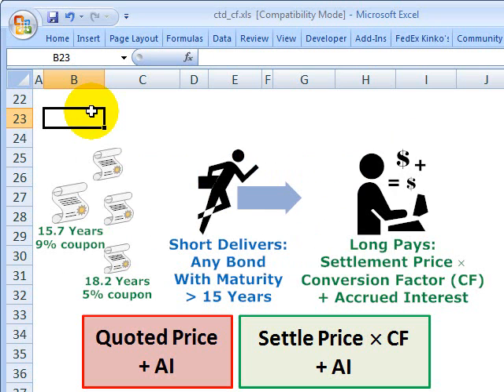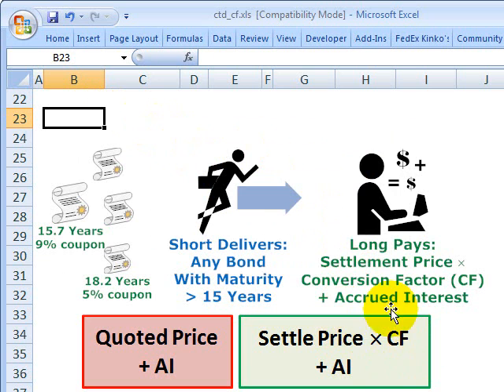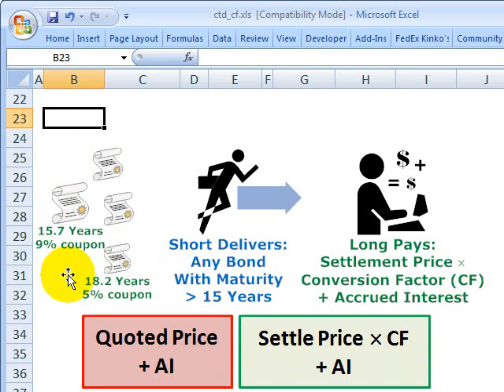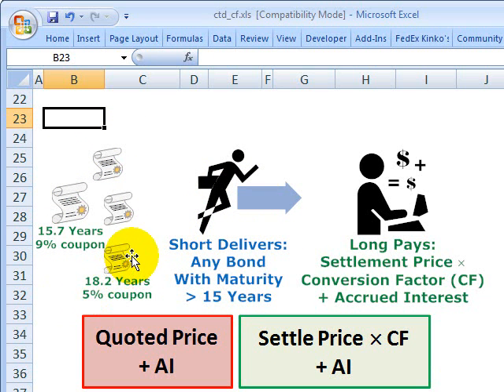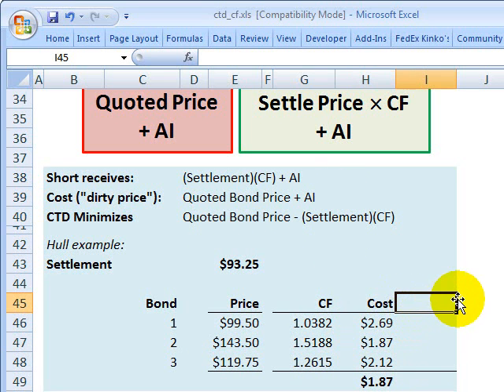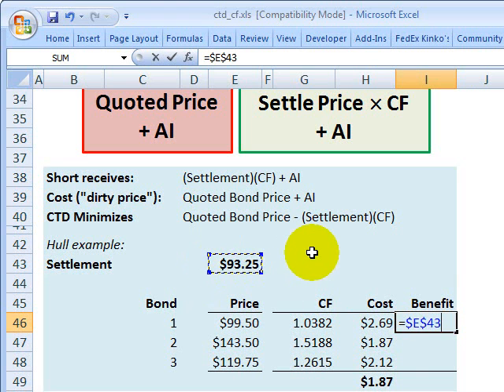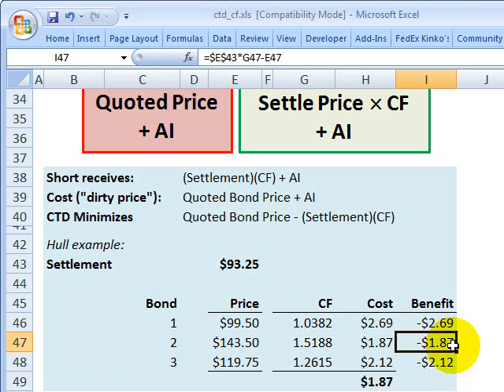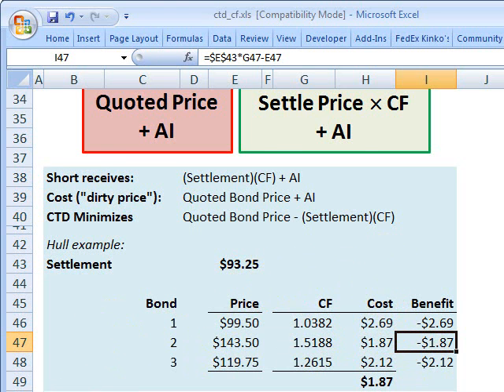FRM: Cheapest to deliver (CTD) Treasury bond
In the last screencast, we noted the role of the conversion factor (CF) is to make the short (in a Treasury bond futures contract) almost indifferent in delivery among several different eligible government bonds. The "almost" indifferent refers to the idea that the short can maximize his/her profit by selecting the cheapest to deliver (CTD) bond. The cheapest to deliver (CTD) bond minimizes [cost to acquire -- proceeds received] or maximizes [proceeds received -- cost to acquire].